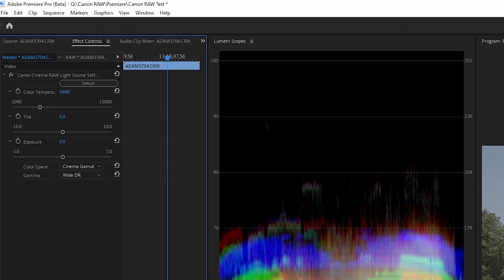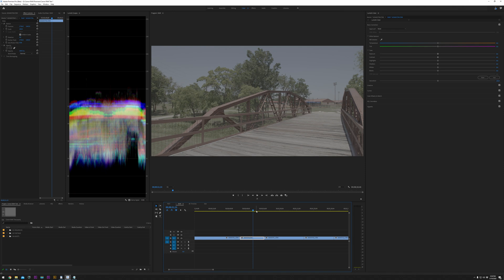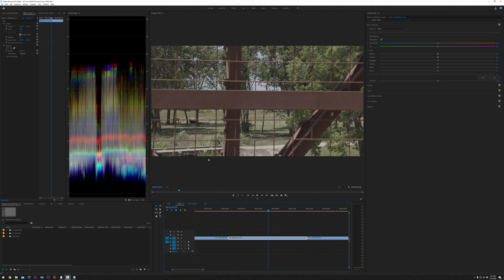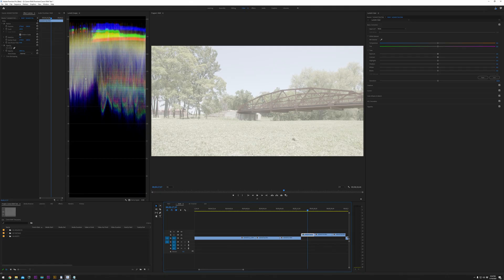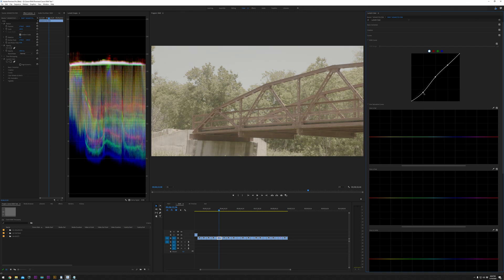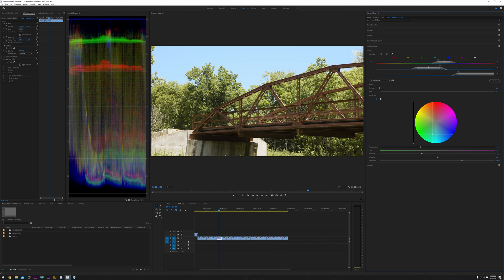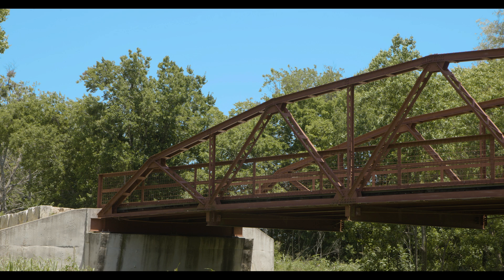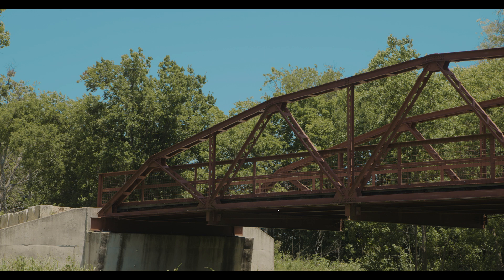Canon Cinema Raw is Now in Adobe Premiere for 1DX3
The hits keep on coming.  Canon RAW is now available in Adobe Premiere. Now, adjust your exposure, your white balance and your tint after you get home!  Adobe finally integrates Canon Cinema Raw Light into the Adobe Premiere workflow.  Take control of the raw features of the Canon 1DX3.  Soon, the Canon R5 is coming to take full advantage of the Adobe RAW Workflow.